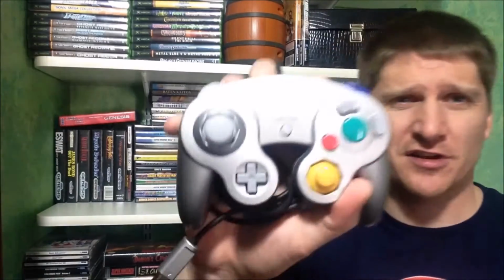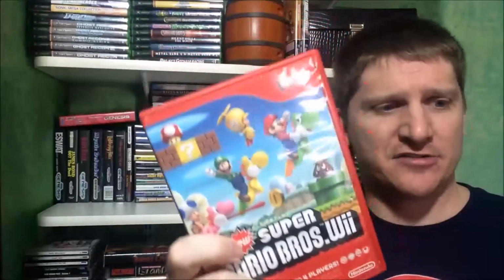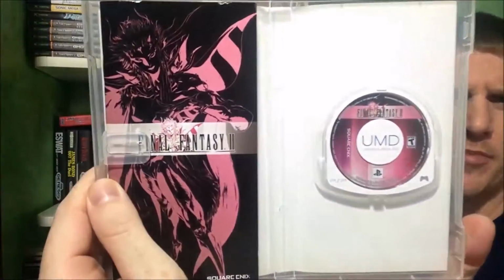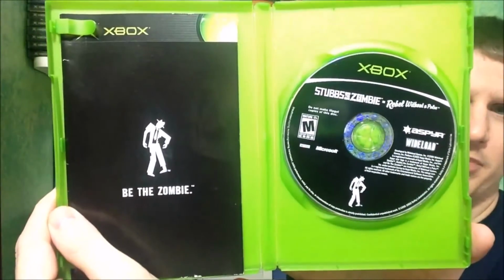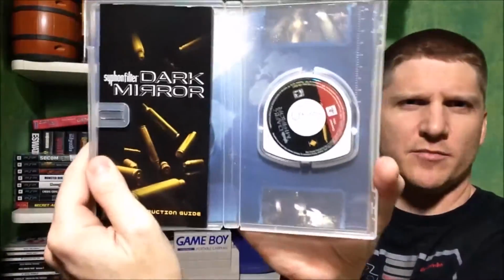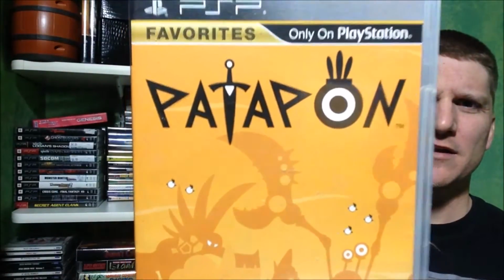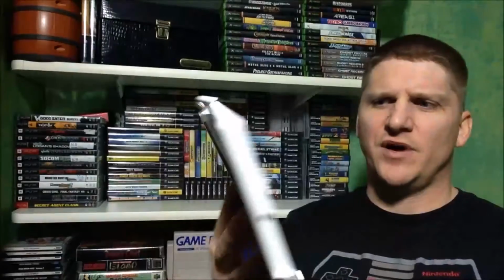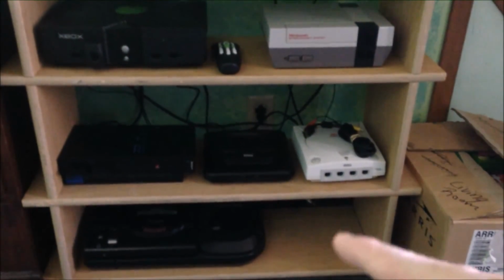Episode 37 - PSP Explosion!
In this episode I added a lot of quality title to the collection, to include a ton of great PSP games, In addition I was able to spend the gift card that RPGTourGuide sent me for winning his 400 subscriber contest. Lastly, I snagged a Wii game that I've been on the lookout for.